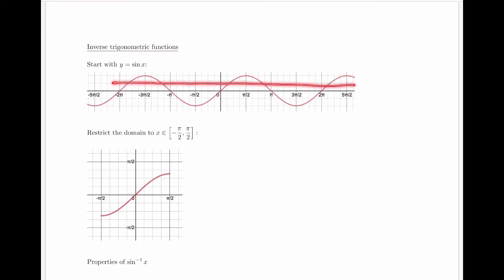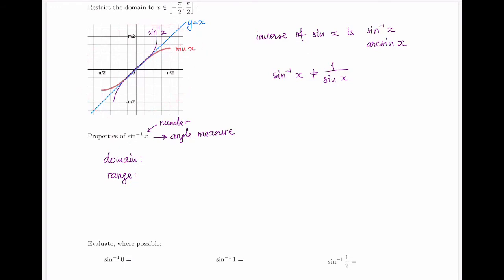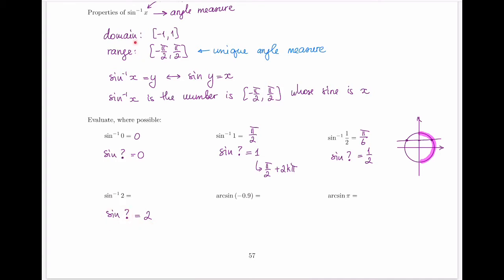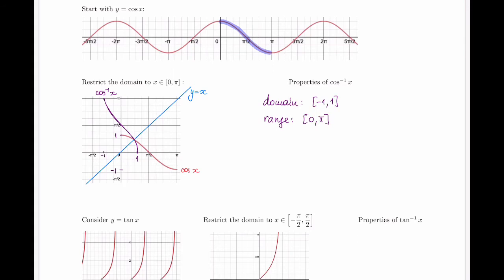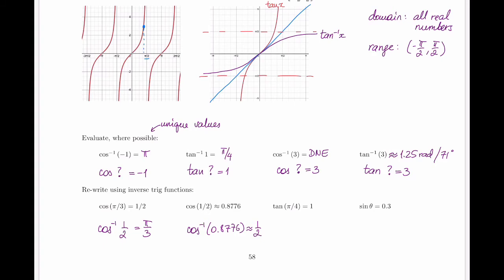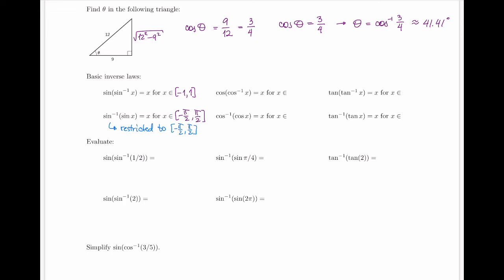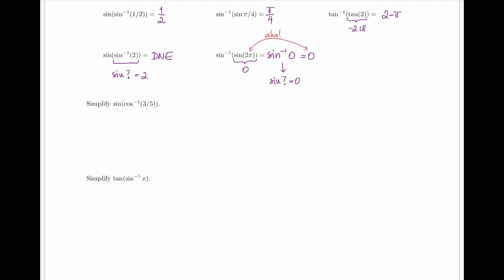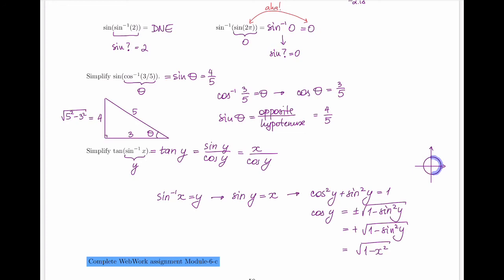Precalculus Refresher, module 6, part c: inverse trigonometric functions